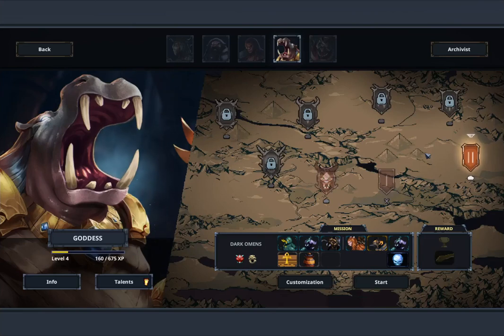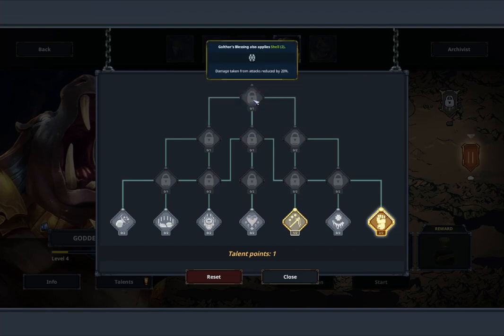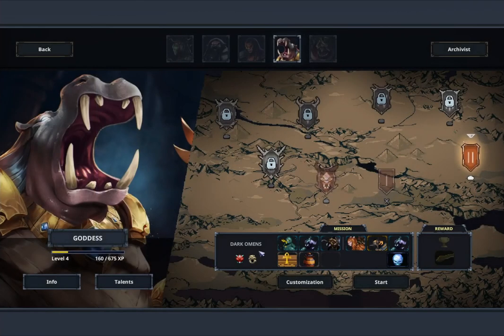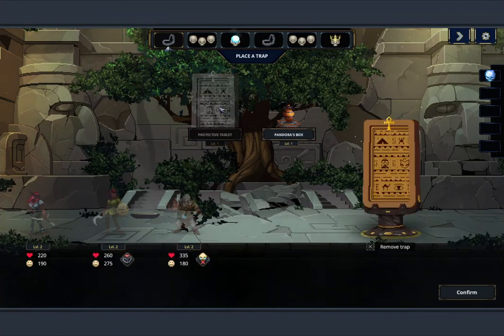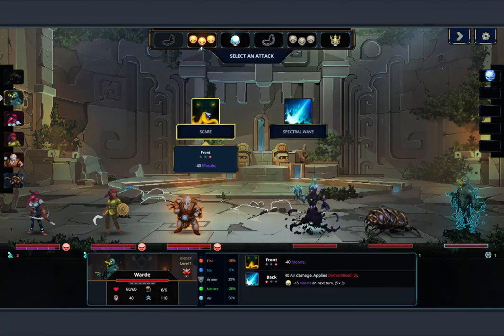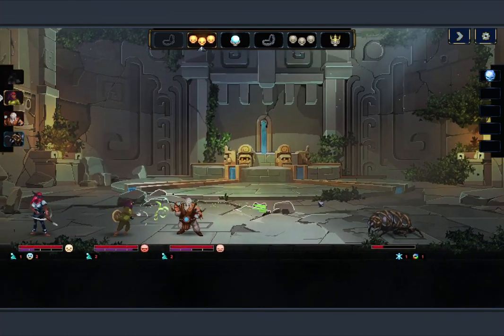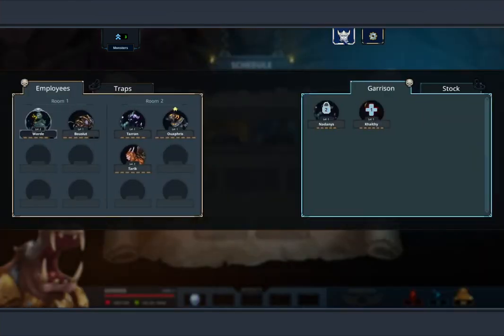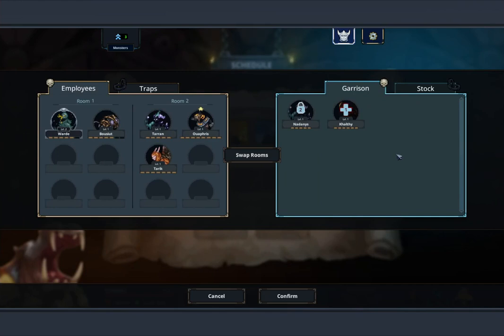Legend Of Keepers Let's Play PT 45 Darn Sick Leave